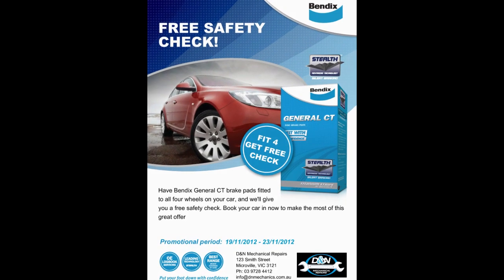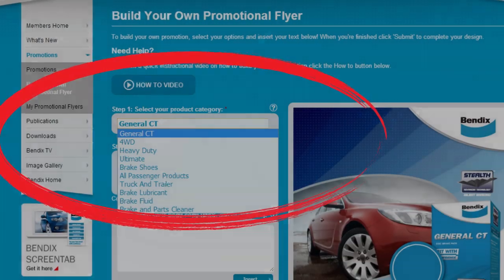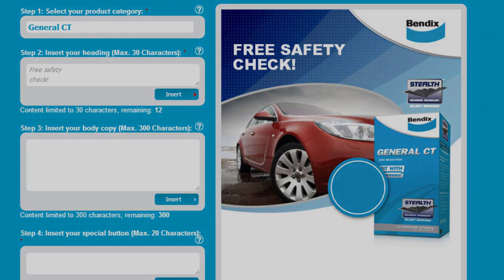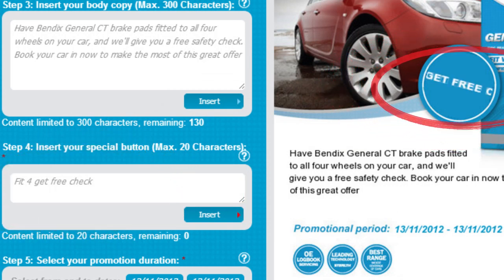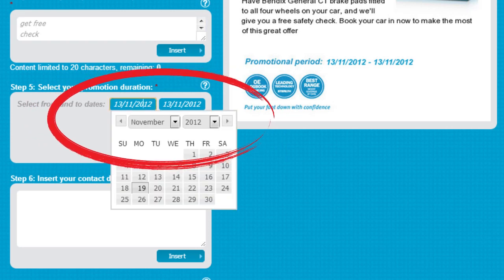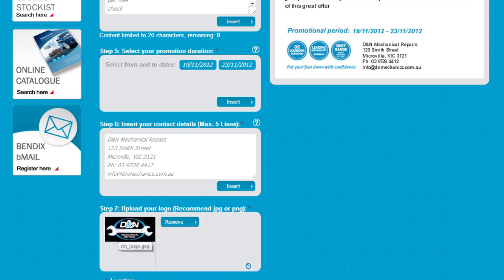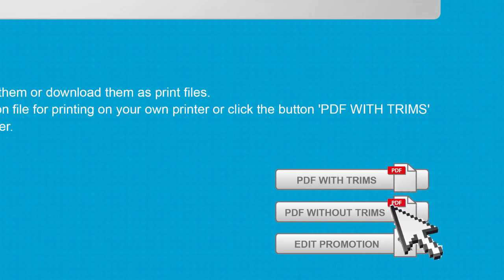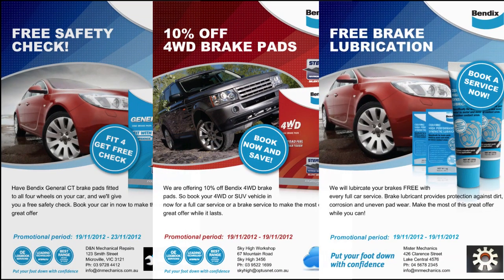Bendix Build Your Own Flyer Tool Instructional Video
Bendix Members can now create their own flyers with the all new Promotion Builder!